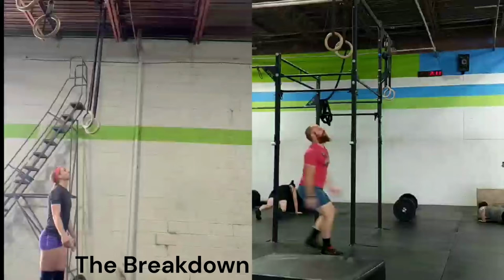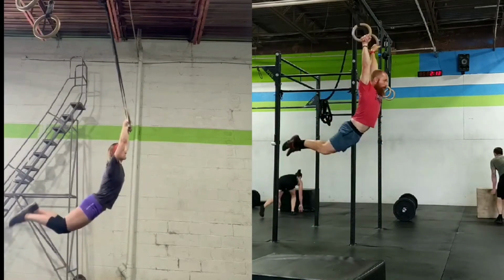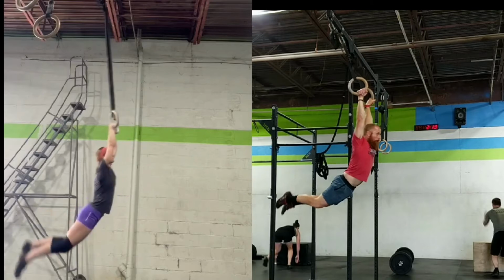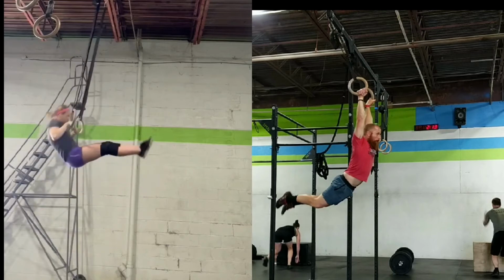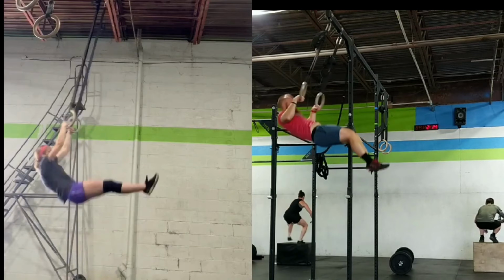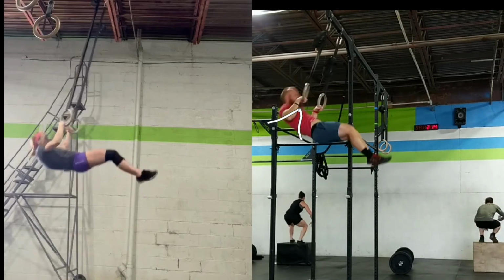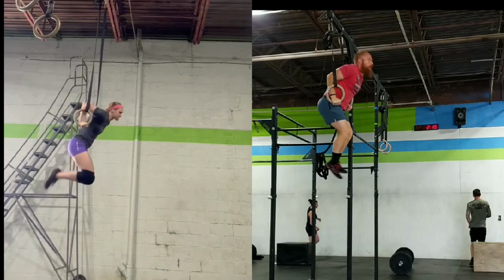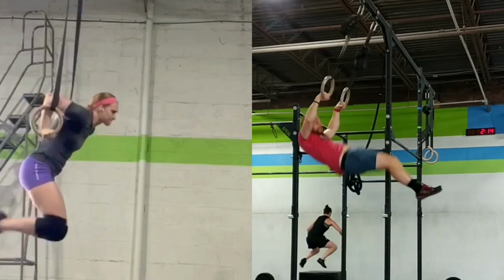Ring Muscle-up Breakdown: Slow Turnover